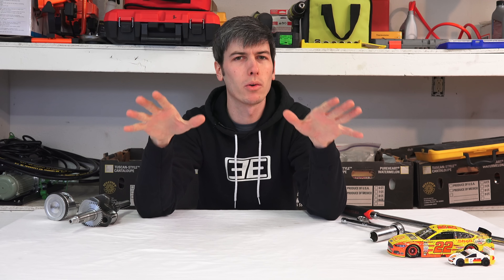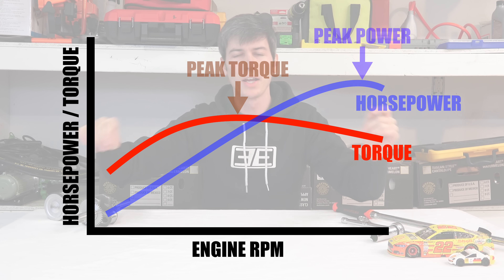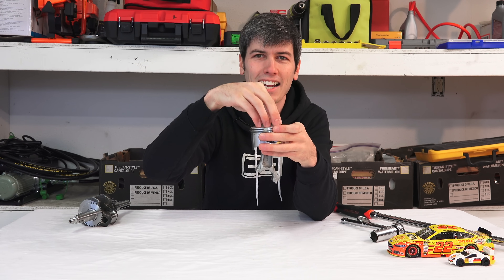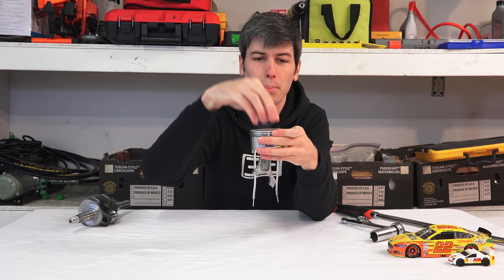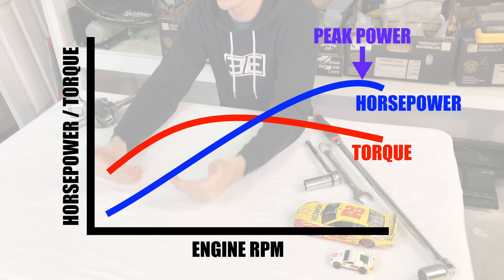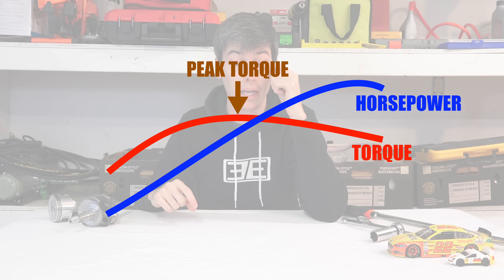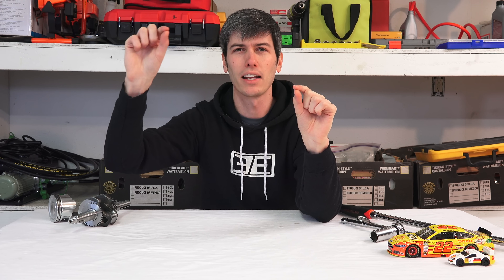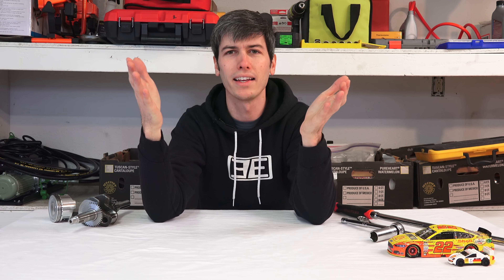Horsepower vs Torque - A Simple Explanation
What's The Difference Between Horsepower & Torque?
Awesome Car Products

Which is better, horsepower or torque? Two words that are often stated in the car community, but often misunderstood. This video seeks to clarify the difference between the two, without silly analogies like "horsepower is how fast you hit the wall, torque is how far you take it with you" (which, by the way, is highly inaccurate).

Torque is a force acting at a radius, while horsepower simply incorporates time into the equation. This video will discuss the differences, how each applies to internal combustion engines, how they relate, what peak torque and peak horsepower actually mean, and how to analyze torque and horsepower curves. Finally, what's more important for acceleration, a car with lots of power, or lots of torque?

Let's get technical. With the context of an engine: Power = Torque x Angular Velocity. In imperial units, this translates to Horsepower = Torque x RPM / 5252.